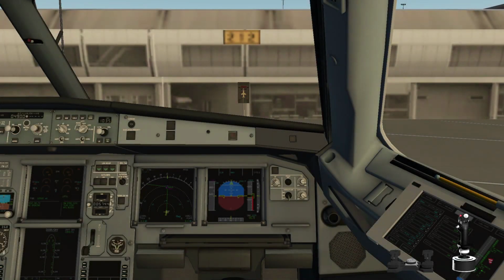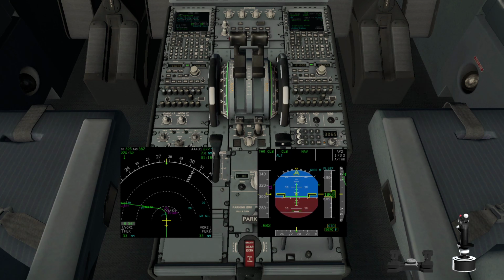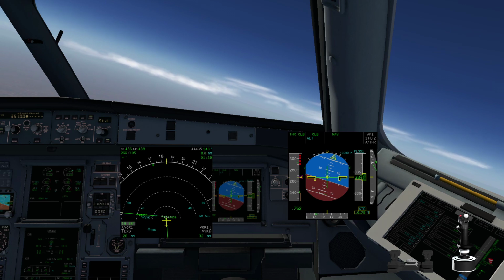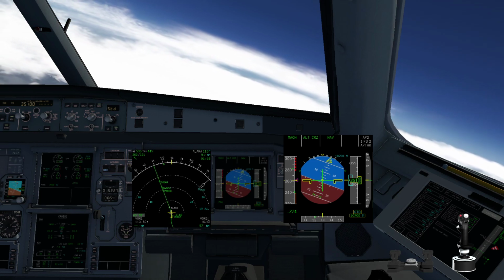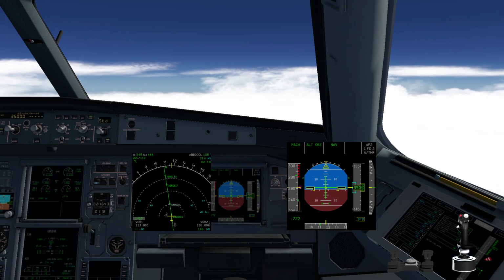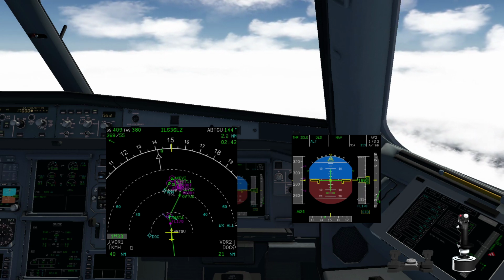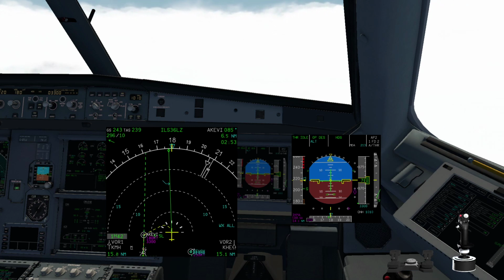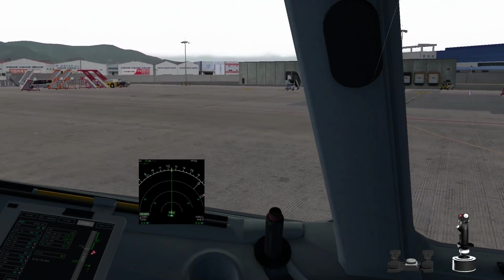ZBAA(PEK) RKPK(PUS) VATSIM TOLISS A321 ver. 1.5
ZBAA(PEK)
RWY36R, MUGLO9ZD DEP
INIT ALT: 1500m(4,900ft)

TAXI: Gate 212, Z2,F,W2 //RWY36R

ATC: DES FL170 by MASTA
AFTER MASTA DIRECT PK711

RKPK(PUS)
KEVOX ARR, ILS-Z 36L

WX@RKPK
QNH:1016, TEMP:10, WIND:030@7kts

TAXI: Vacated via C4, X-RWY36L, P, G10, R, STAND42

00:00 PUSHBACK
04:02 TAXI
11:36 TAKEOFF
13:41 CLB
33:20 CRZ
01:35:56 DES
01:43:31 APPR
01:58:32 LANDING
02:03:42 TAXI